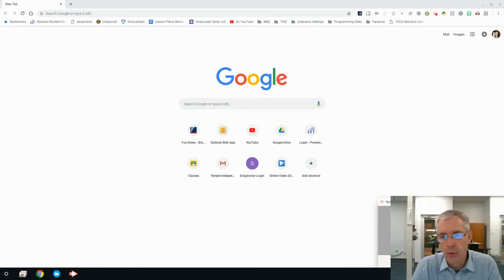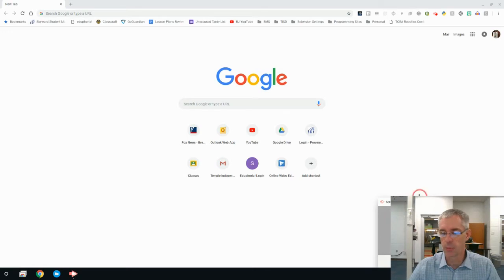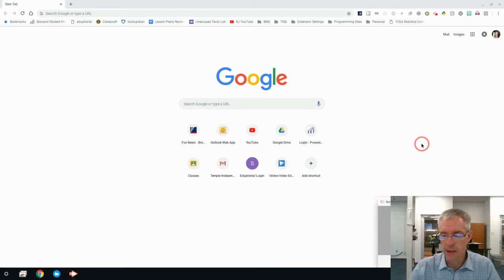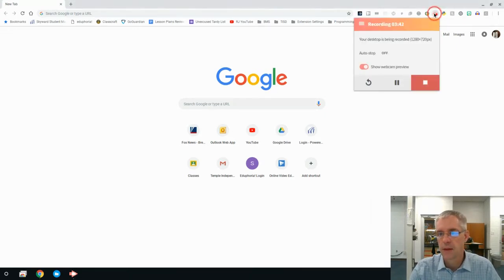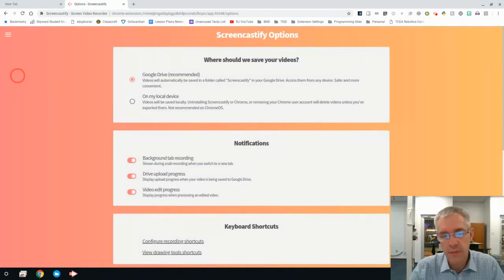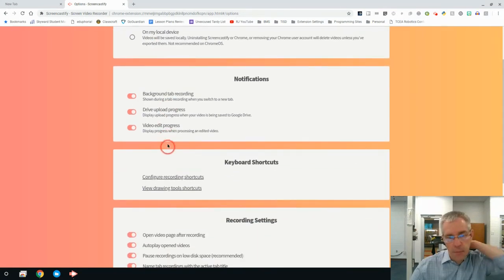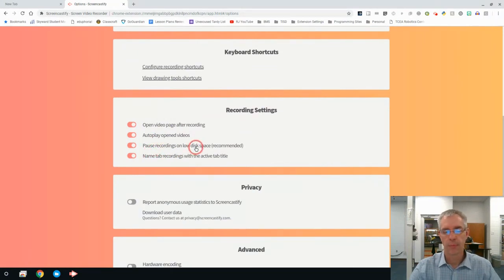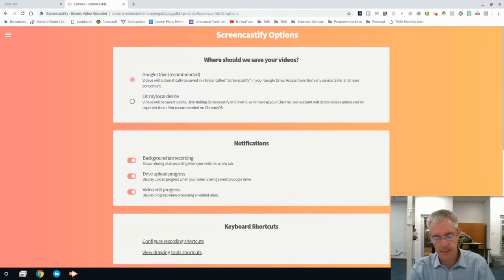Introduction to ScreenCastify